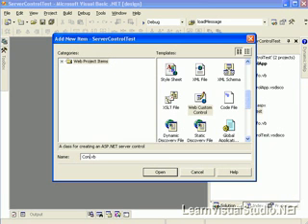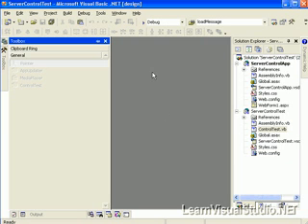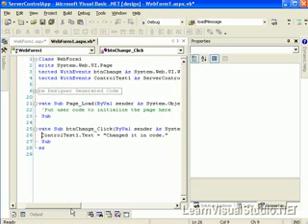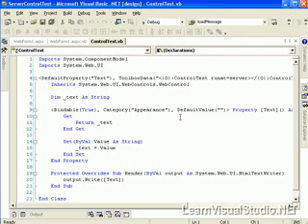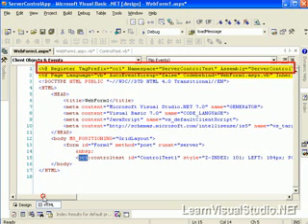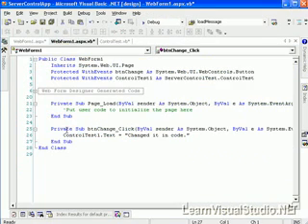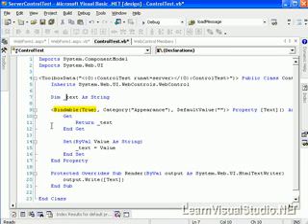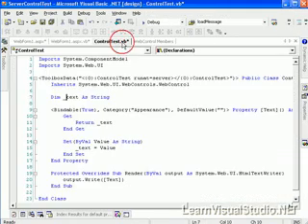Special ASP08 01